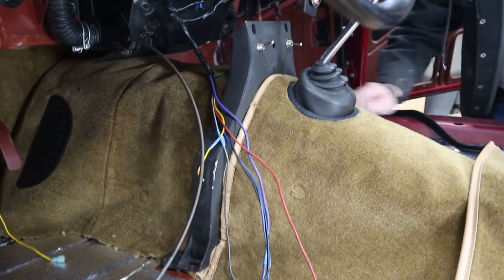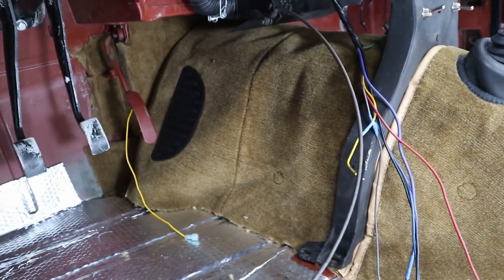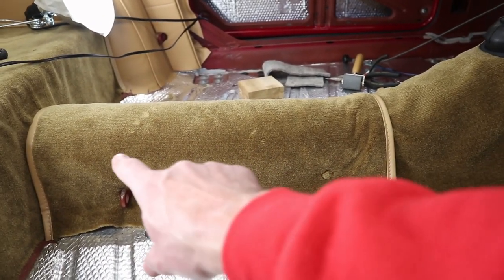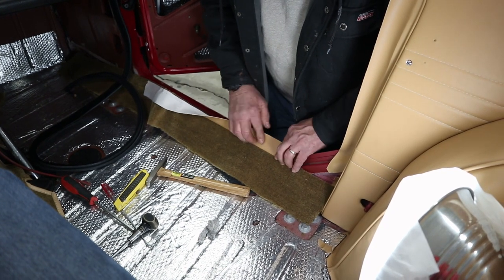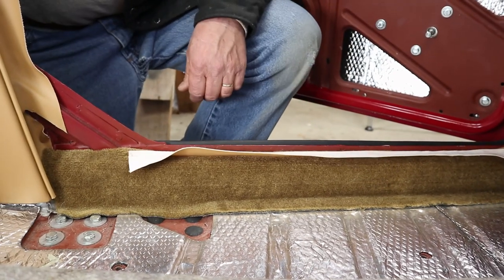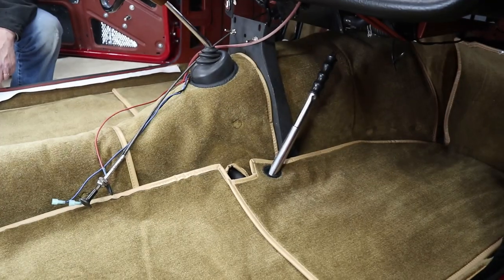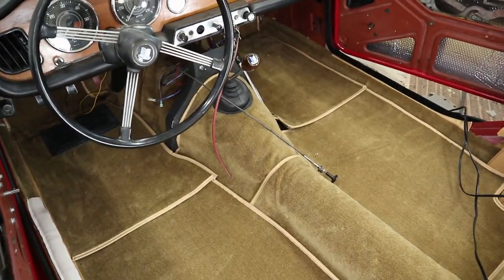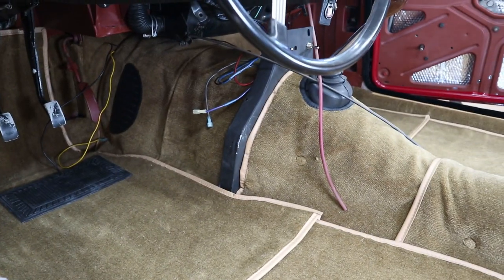Carpet is DONE!!! Triumph TR4 Interior Carpet Install Part 3 - WEGS GARAGE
We are FINISHED installing our Moss Motors honey tan carpet kit in our 1964 Triumph TR4 project car! After a disappointing week last time, we right our wrongs on the transmission carpet, finish the door sills, and put the floor pan carpets in place. Check out the video to see how everything turned out!

We are installing a Moss Motors honey tan carpet kit in our Triumph TR4. The underfelt is the synthetic jute kit from The Roadster Factory.

Instructions for the TR4 interior kits are difficult to find. Hopefully this video is helpful for anyone out there attempting a similar project. Many components are similar between Triumph TR3, TR4, TR4A, TR5, TR250, TR6, Spitfire, and many other British cars.